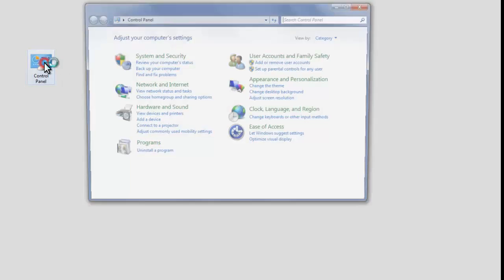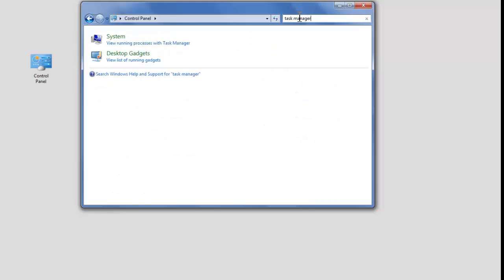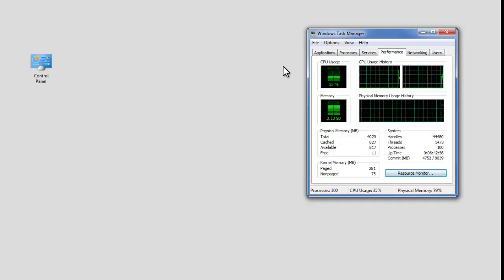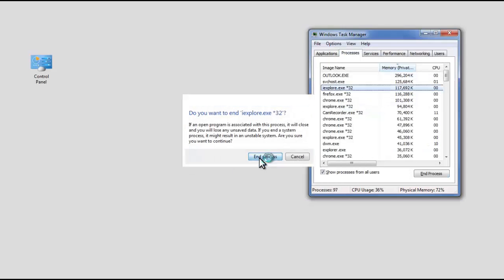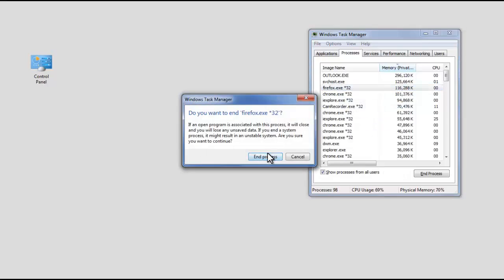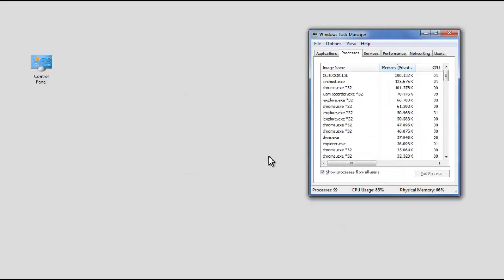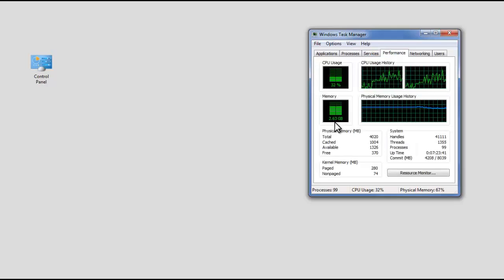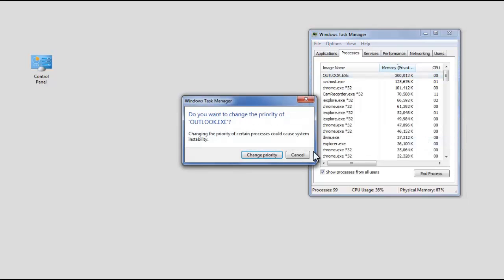Free Up System Memory on Windows - Release RAM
Simple Method to Prevent Low Memory Problem

Hi there! Let me show you how to optimize RAM in Windows for better performance.

Type "Task Manager" in the search box.

Click on "View Running Process with Task Manager"

Now check the RAM usage made by your computer.

Click on "Processes" tab, right click on unessential programs and
select "End Task".

Now click on "Performance" tab and check the RAM used. You could see a drastic change.

If you want a process to run faster, you can prioritize it. Click on "Processes" tab.

Select and right click on any desired process, click on 'Select Priority' and change it to 'High' or 'Real-time'.

Follow these instructions whenever your PC becomes slow or unresponsive.

Note: If this does not work for you, you can automate RAM optimization with Remo MORE!

Remo MORE will monitor your PC and boost performance whenever it goes out of RAM!

Remo Software YouTube channel brings to you videos on all its software products. Watch videos to know how to recover data, how to repair corrupt files, erase files, and also know how to manage and optimize them.